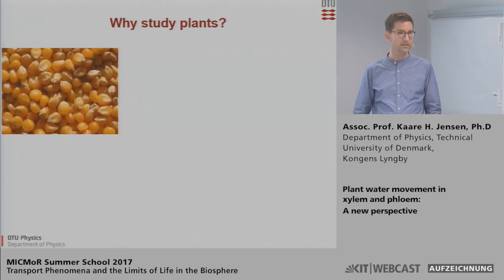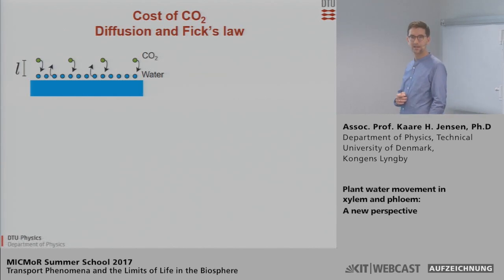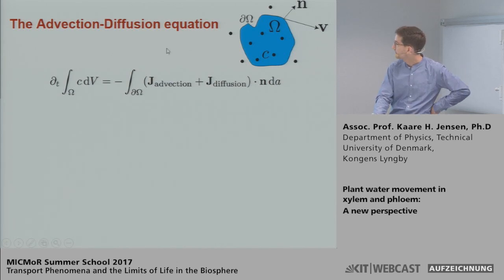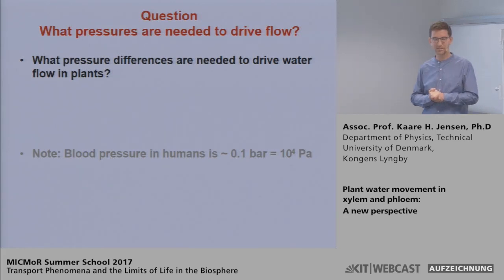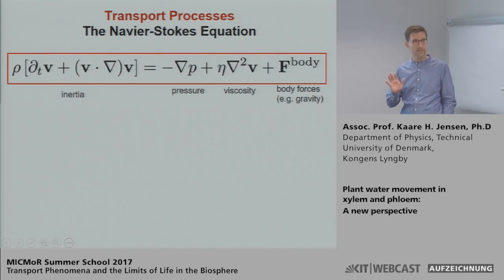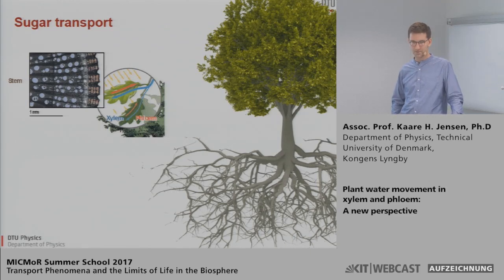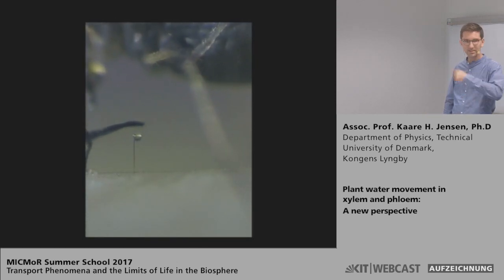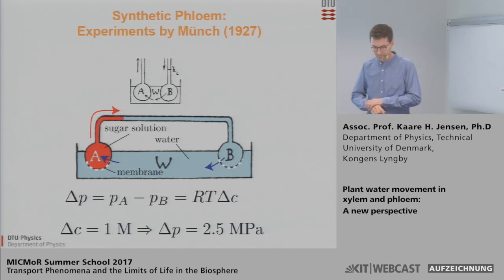12: Plant water movement in xylem and phloem: A new perspective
0:00:00 Start
0:00:44 Why study plants?
0:02:09 Agricultural production
0:03:54 Plant vascular transport
0:05:58 Drought kills trees
0:06:56 Question: Why do plants need (so much) water?
0:08:02 Exchange of water for CO2
0:08:27 Cost of CO2 Diffusion and Fick's law
0:14:32 Transport Processes: Diffusion and advection
0:16:08 The Advection-Diffusion equation
0:19:10 Wood microstructure
0:21:25 Question: What pressures are needed to drive flow?
0:25:23 Pressure-drop/Flow rate
0:28:10 Transport Processes: The Navier-Stokes Equation
0:36:29 The Stokes equation Hagen-Poiseuille law
0:38:20 Analogy between electric and fluidic systems
0:39:53 Sugar transport
0:42:12 What powers sugar transport?
0:45:01 Taking the blood pressure of plants
0:51:07 The Münch mechanism Osmotic pressure pump
0:52:53 The leaf is an osmotic pump
0:54:57 Synthetic Phloem: Experiments by Münch (1927)

Dozent:
Assoc. Prof. Kaare H. Jensen, Ph.D. | Department of Physics, Technical University of Denmark, Kongens Lyngby